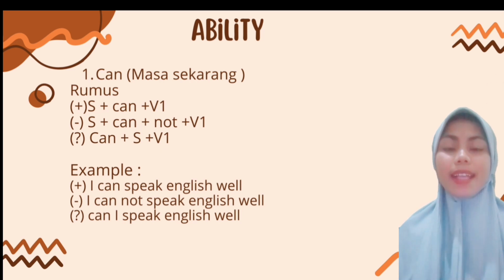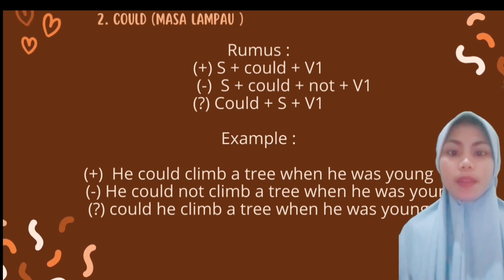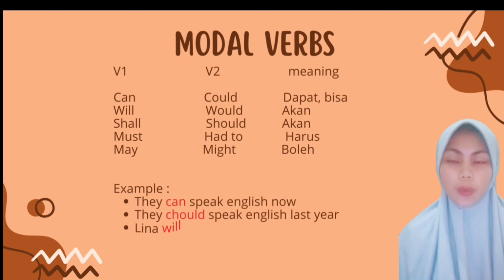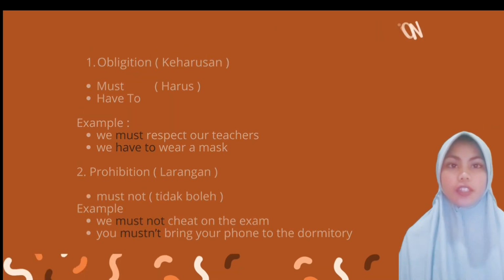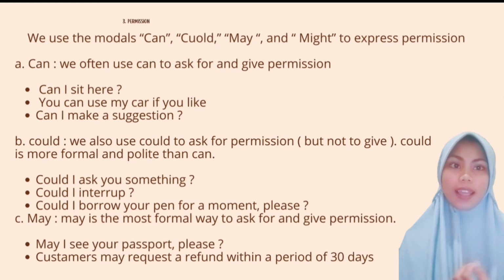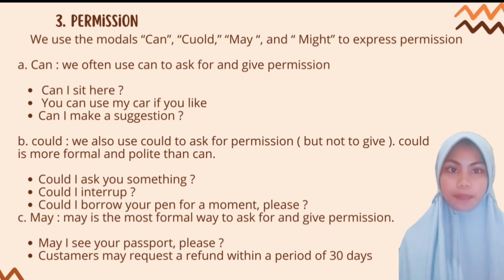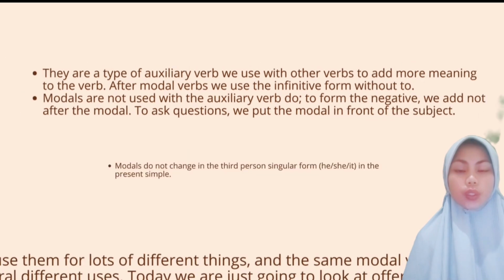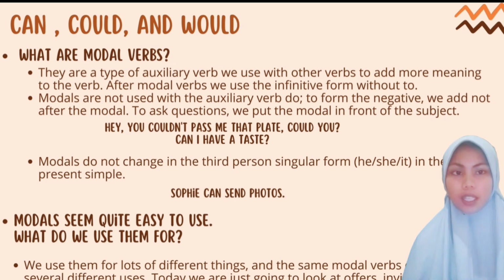Presentation about Ability, modal, modal verb and (can, could and would)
assalamu'alaikum tman2

perkenalkan
Nama : Hajija papalia
prodi  : Tadris Bahasa Inggris (B)
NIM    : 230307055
FAKULTAS KEGURUAN DAN ILMU PENDIDIKAN
INSTITUT AGAMA ISLAM NEGERI AMBON

sesuai dengan judulnya, video ini di buat untuk memenuhi tugas speaking General Comunication

Dosen Pengampuh : Mom Nurlailah Sopamena, Spd. Mpd

selamat Menonton🥰🥰